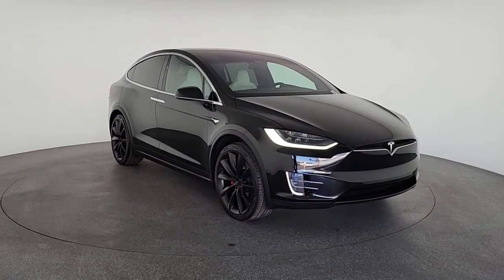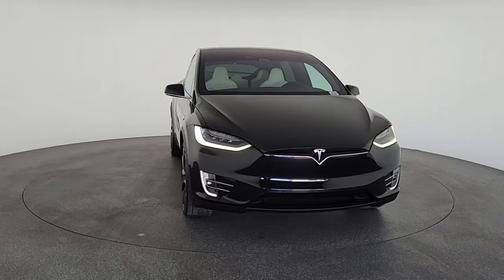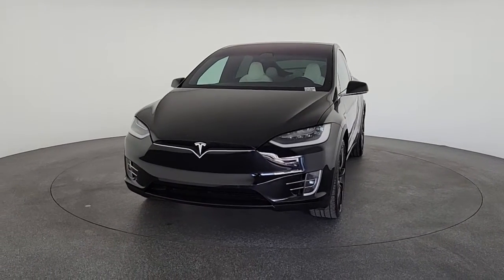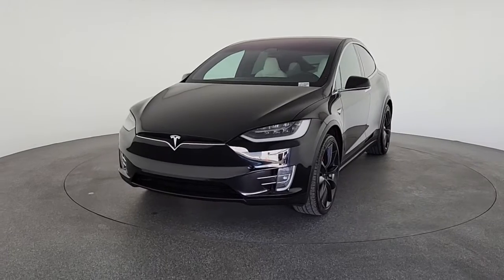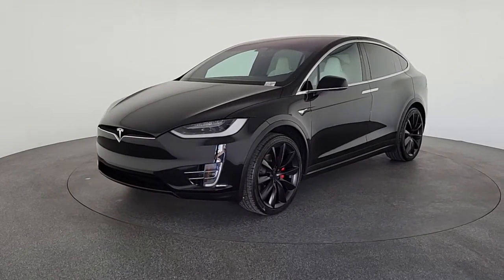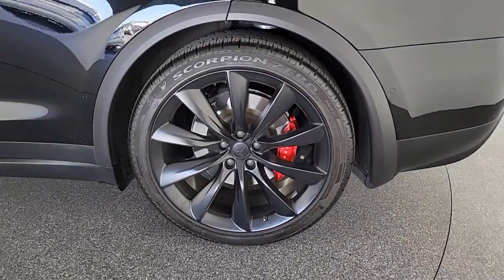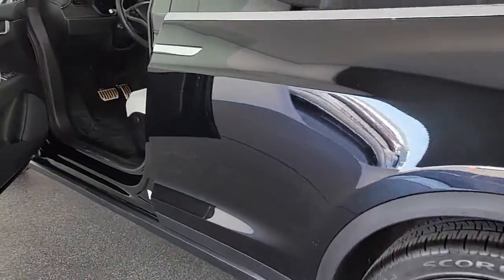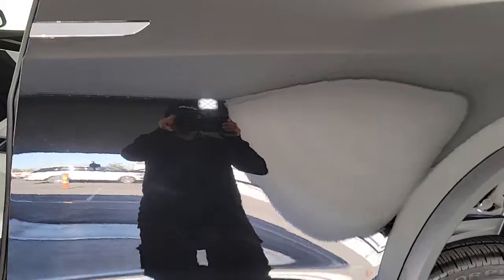2019 Tesla Model X Las Vegas, Henderson, North Las Vegas, Nevada, San Bernardino County R5331A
Solid Black Used 2019 Tesla Model X available in Las Vegas, Nevada. Servicing the Henderson, North Las Vegas, Nevada, San Bernardino County area.
2019 Tesla Model X Performance - Stock#: R5331A - VIN#: 5YJXCDE44KF162324

CARFAX One-Owner. Clean CARFAX. Solid Black 2019 Tesla Model X Performance AWD 1-Speed Automatic ElectricbrbrRecent Arrival! Odometer is 833 miles below market average!